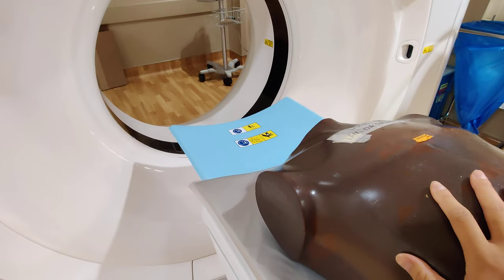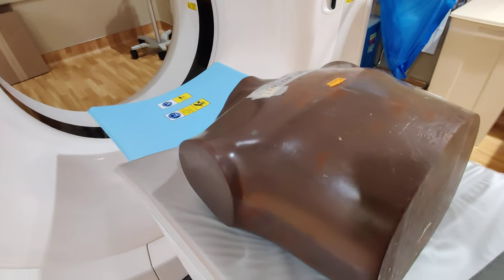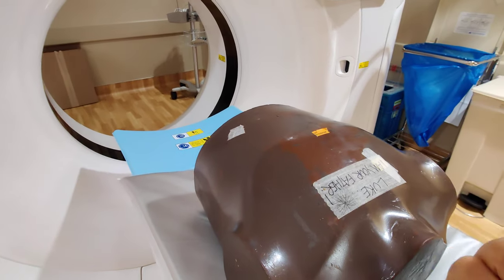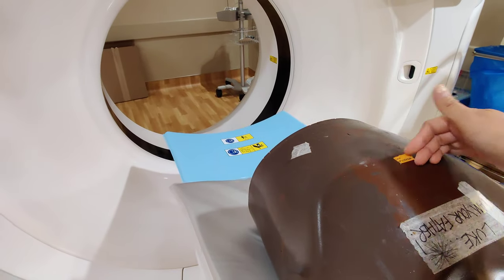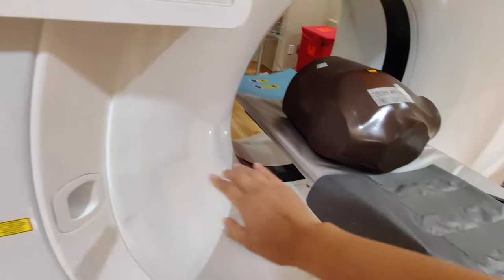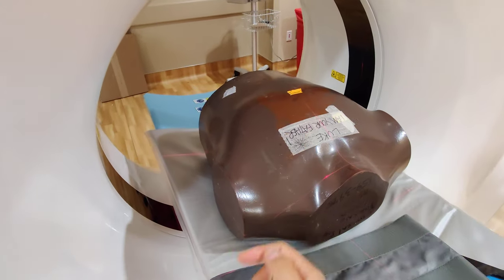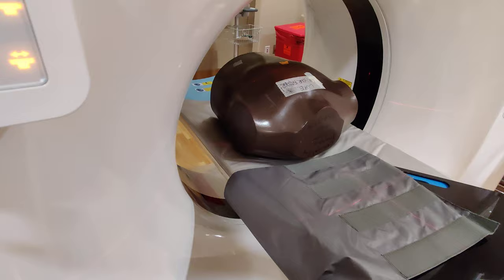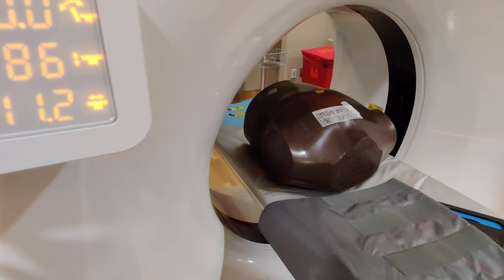Philips CT scanner | positioning, part 2/2